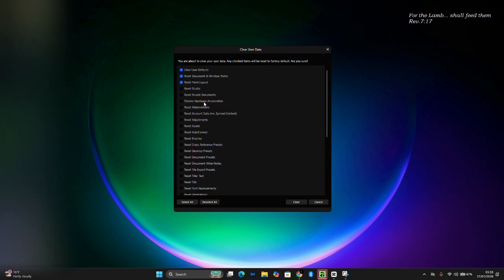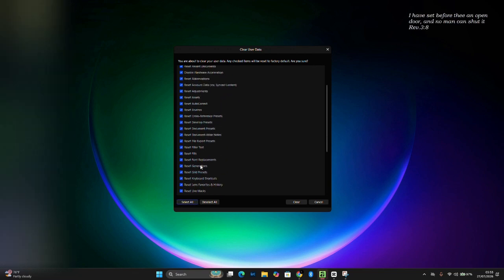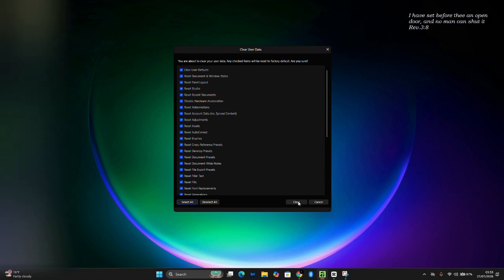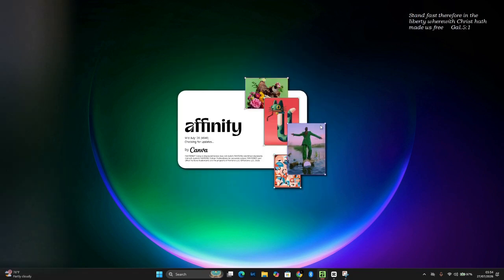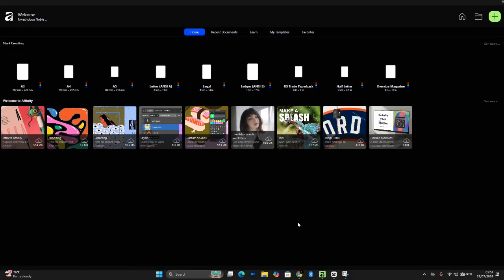How to Fix Settings by Resetting Affinity 3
Need to restore Affinity 3 to its original settings? In this beginner-friendly tutorial, you'll learn how to safely reset Affinity 3 to its default settings in just a few simple steps. Whether you've accidentally changed preferences, customized your workspace, or are troubleshooting software issues, resetting the application can quickly restore the default experience.

This tutorial covers how to access the reset options when launching Affinity 3, which settings you can reset, and when you should (or shouldn't) use this feature. The process works across Affinity Designer, Affinity Photo, and Affinity Publisher.

If you're new to Affinity 3, this guide will help you confidently manage your software settings and fix common workspace problems.